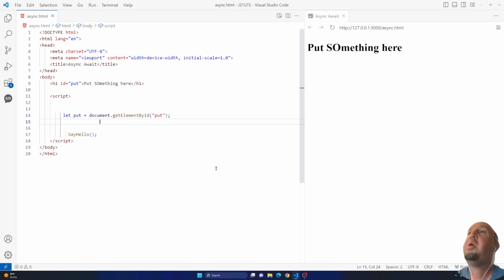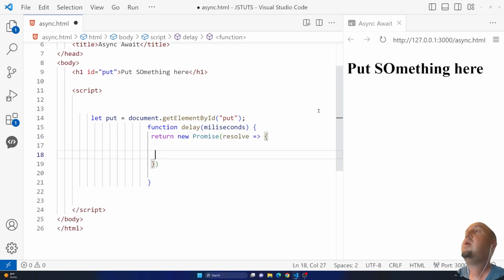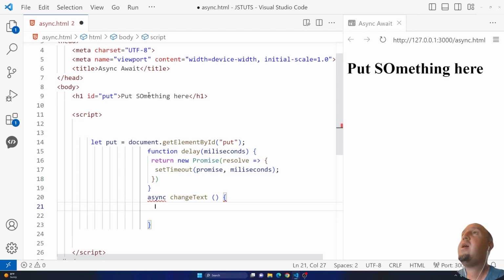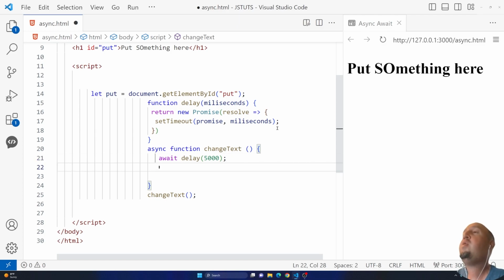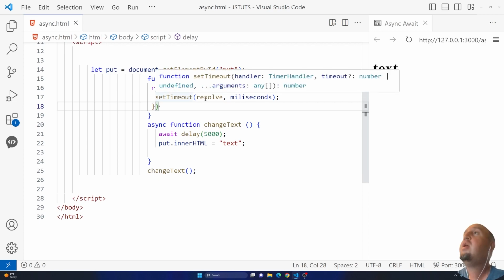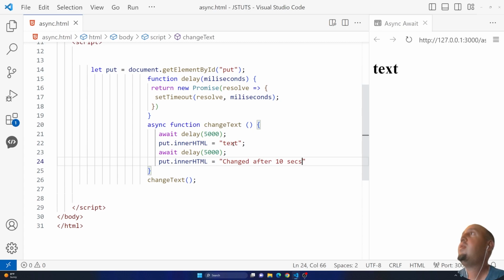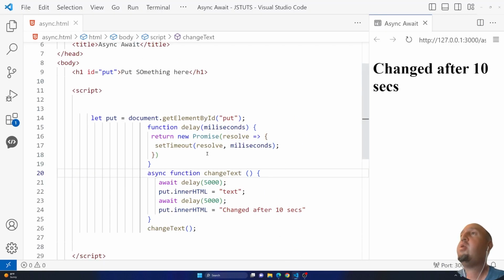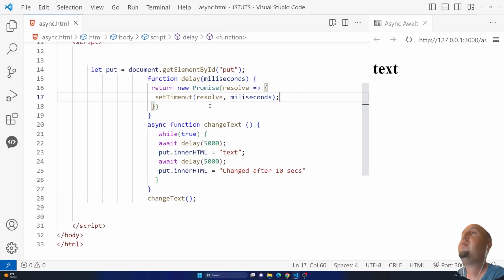How to Make a JavaScript Function That Does Two TASKS ASYNC AWAIT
In this javascript tutorial, I will show you how to create a timed text change effect with asynchronous javascript functions. You will learn to use resolve, new promise, async function, and await.